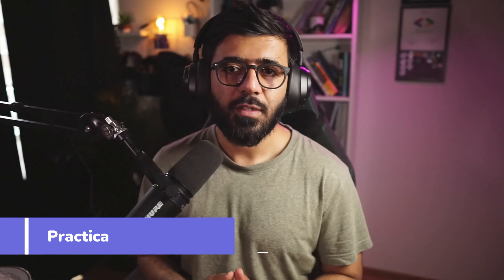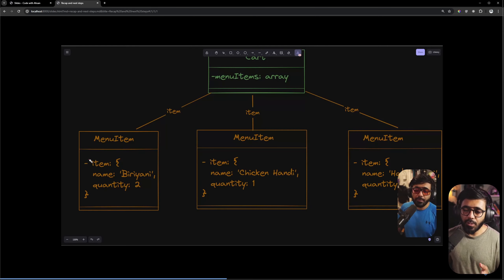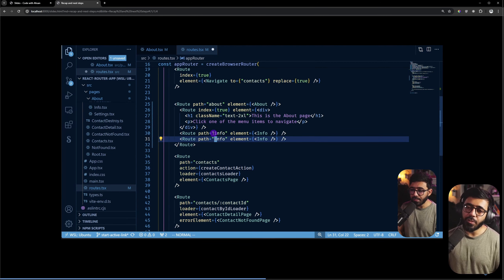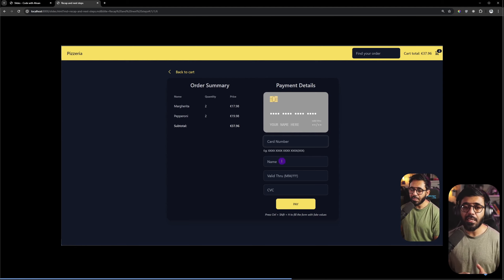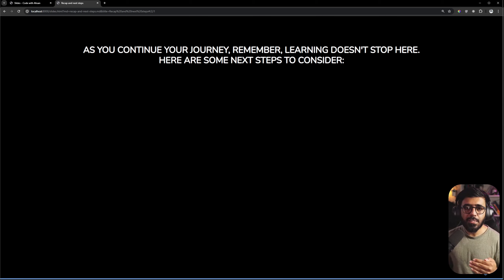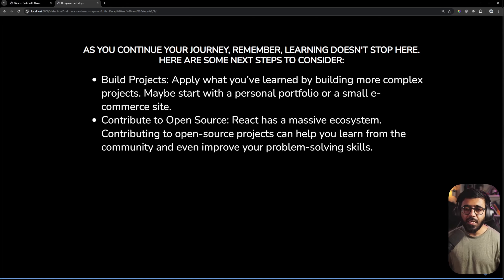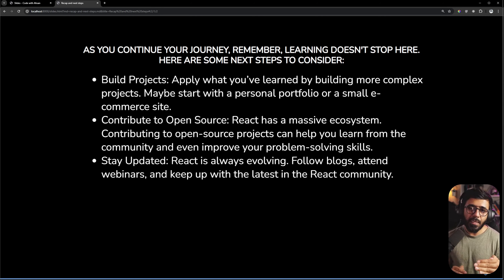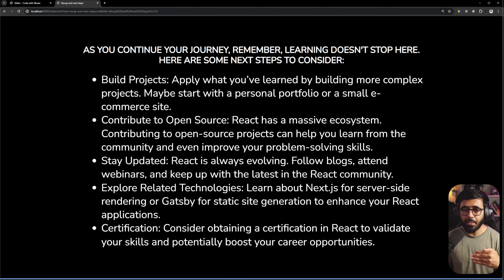Recap & Next Steps for your React Journey | Practical React Essentials Course (Urdu/Hindi)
In this video, we'll recap the whole course, and what are your potential next steps to learn React.